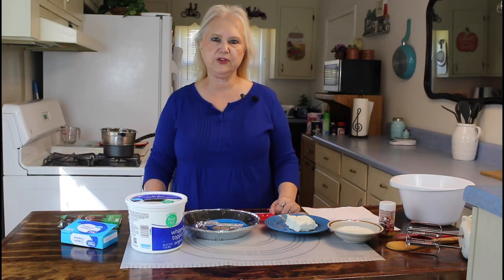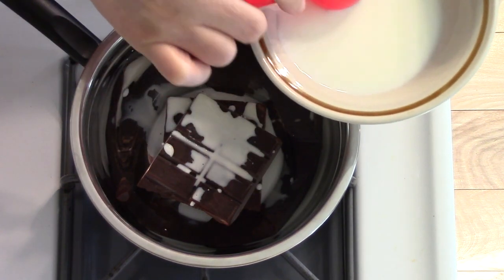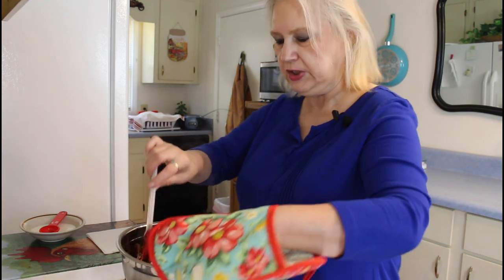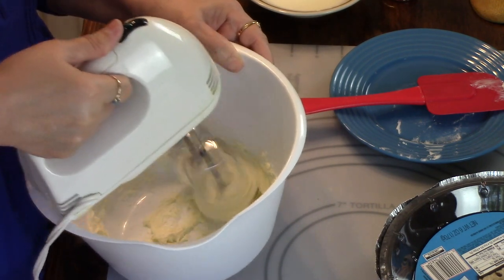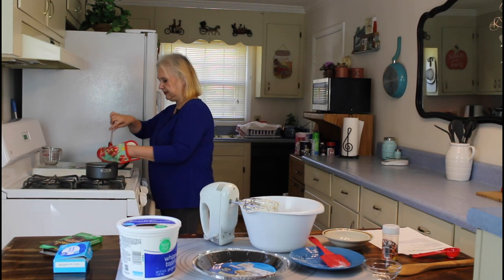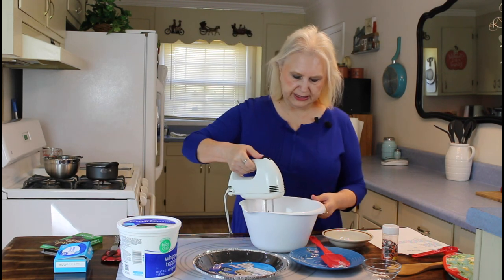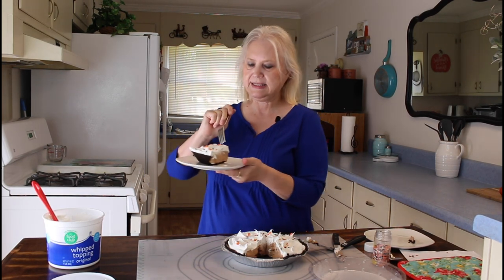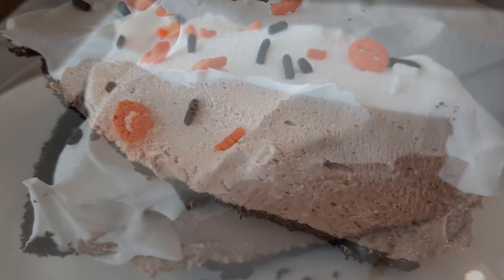German Sweet Chocolate Pie -- Frozen Dessert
GERMAN SWEET CHOCOLATE PIE
INGREDIENTS
4 ounces Baker's German Sweet Chocolate
1/3 cup milk, divided use
2 tablespoons granulated sugar
4 ounces cream cheese
1 (8 ounce) tub Cool Whip topping, thawed
1 Oreo pie crust

DIRECTIONS
Heat chocolate and 2 tablespoons of the milk in saucepan over low heat, stirring frequently until chocolate is melted.
Beat sugar into cream cheese until fluffy; add remaining milk and chocolate mixture and beat until smooth.
Fold in whipped topping and blend until smooth.
Spoon into crust.
Freeze until firm, at least 4 hours.
Garnish with additional whipped topping and chocolate curls, if desired.
Best served frozen
Marie

75 Tremont Dr. S.E.